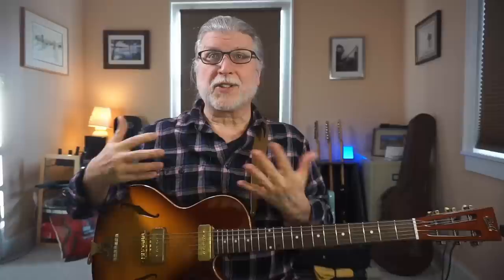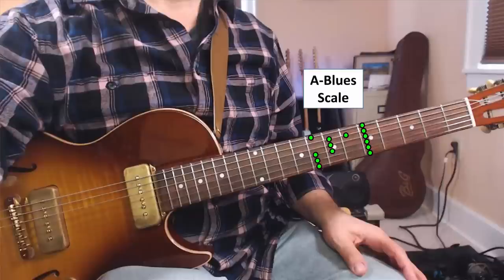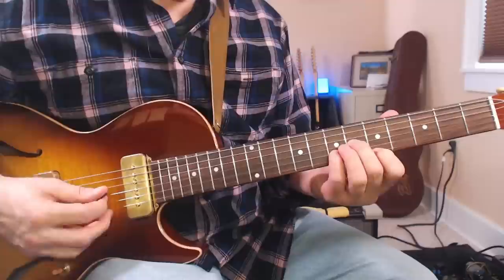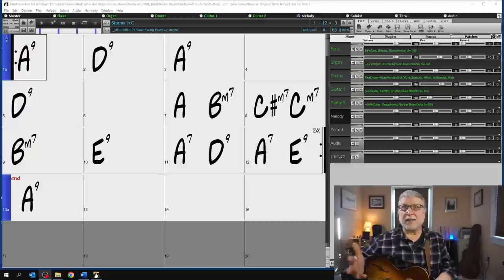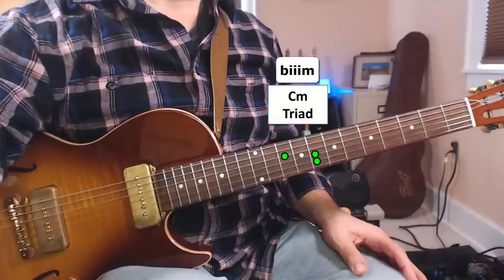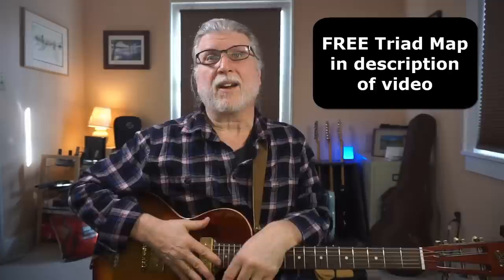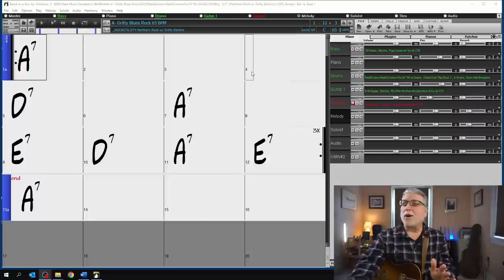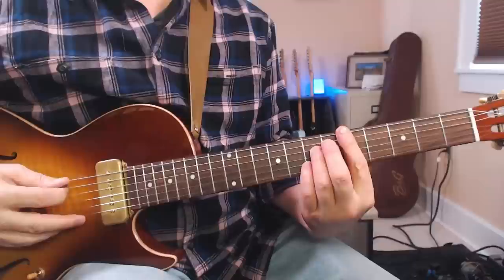3 NEW Simple Blues Moves... and they sound AMAZING!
Get TABs, Backing Tracks, and more by signing up as a Member